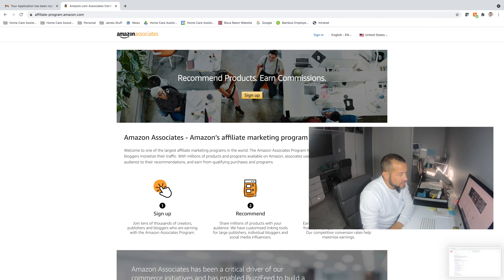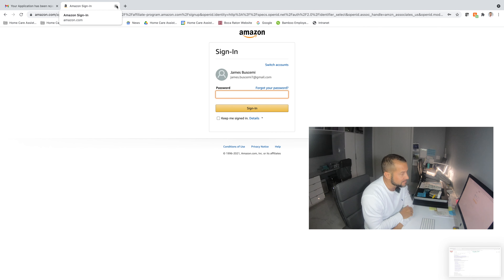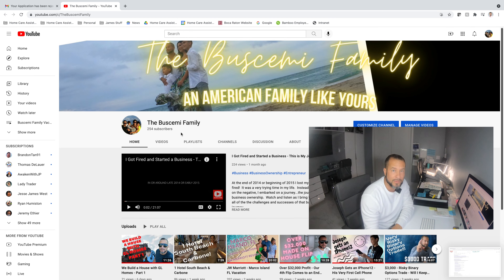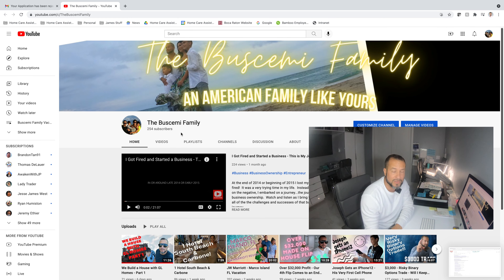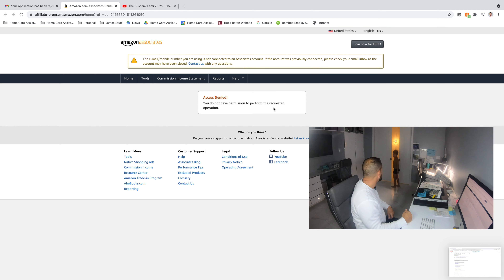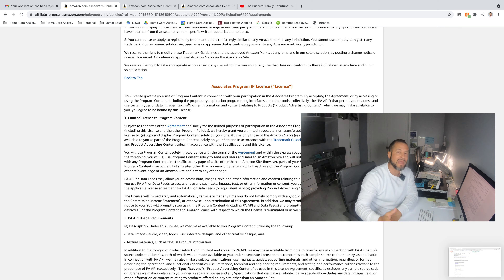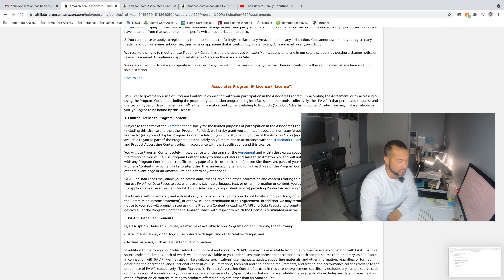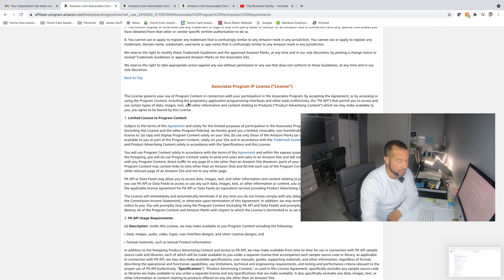Amazon Rejects the Buscemi Family Channel!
The Buscemi Family is an American Family like yours just trying to get ahead in life...trying to make the best possible life.  James has recently started the Buscemi Family Channel in an effort to not only indulge in a hobby but to also make secondary income.  Check it out!

So here is another link to another video where we found out someone hates the Buscemi Family!